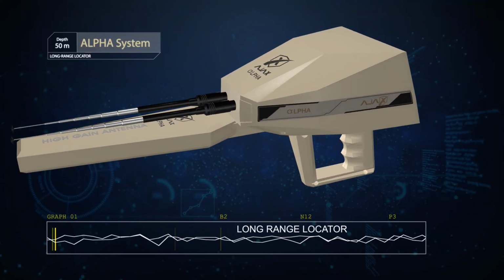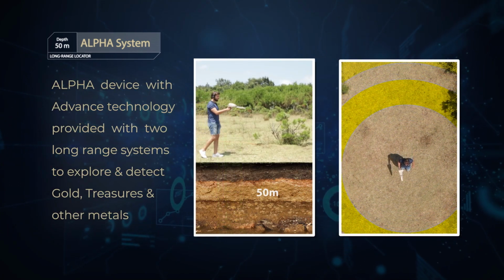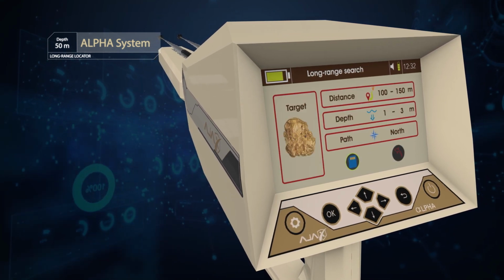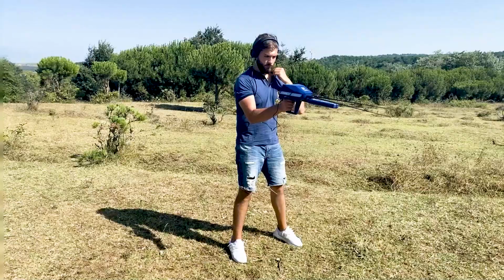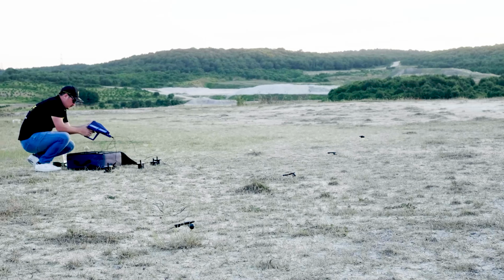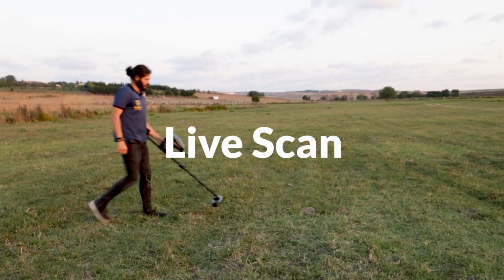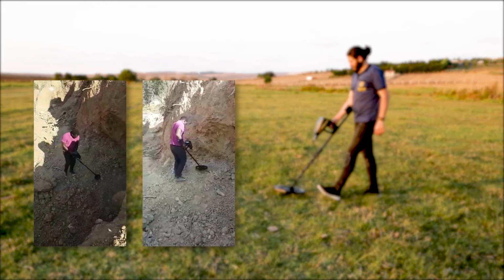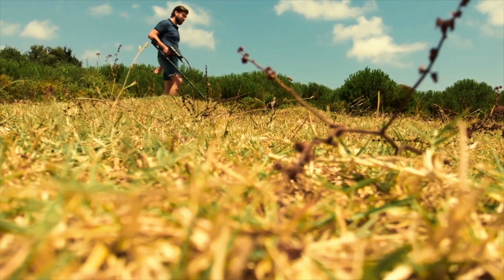Cutting-edge technology and assured results with AJAX Detection Technology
AJAX detectors are crafted with the highest regard for detail and excellence, utilizing top-tier materials. Their design features lightweight construction, high-resolution color displays, and multilingual support, ensuring they cater to customer requirements with exceptional user-friendliness.